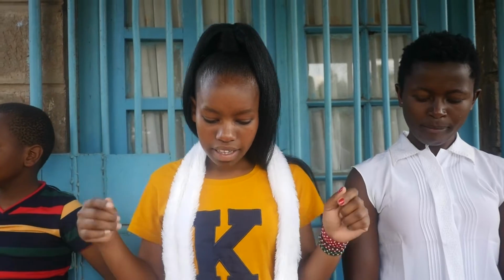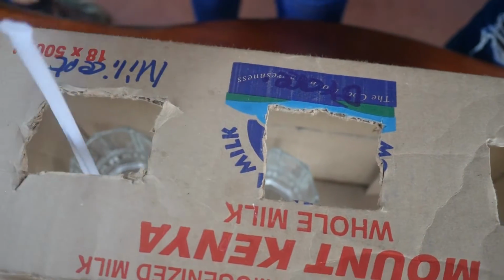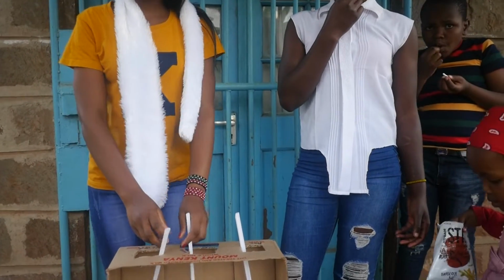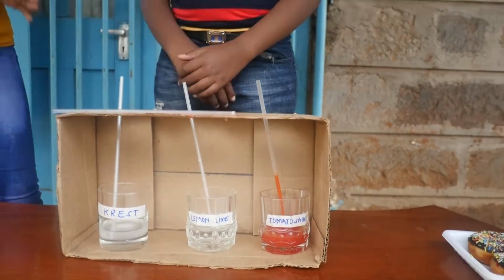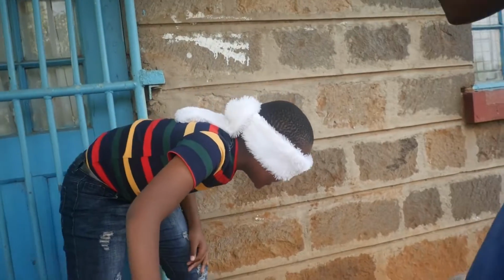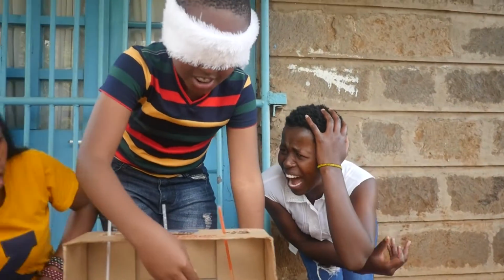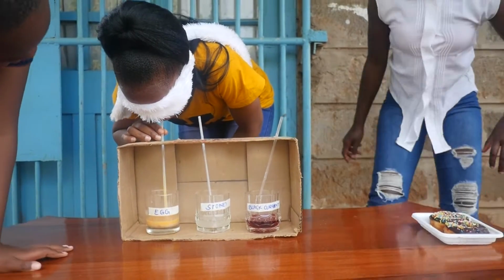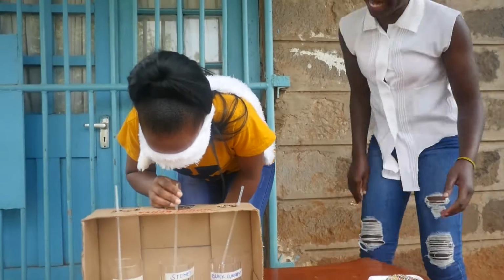Test and guess the name of the drink challenge.So tough and interesting.